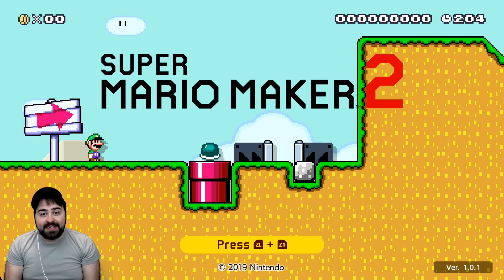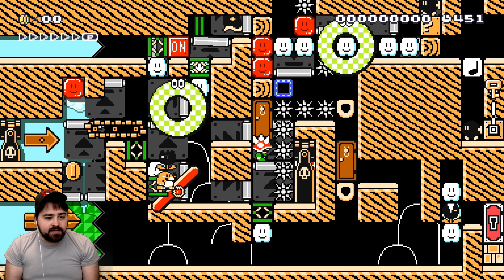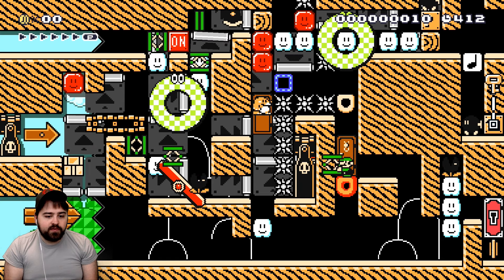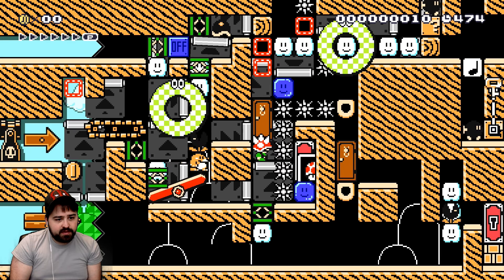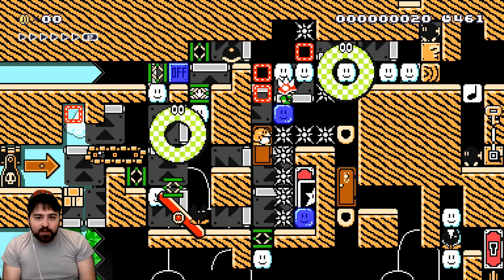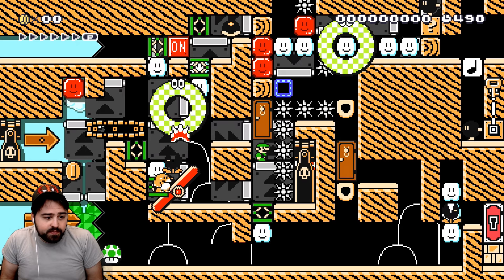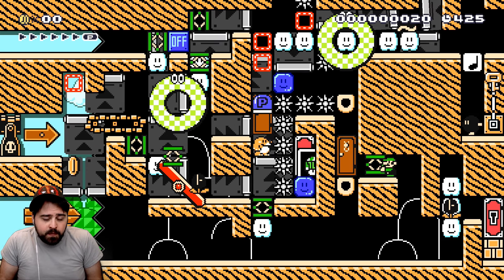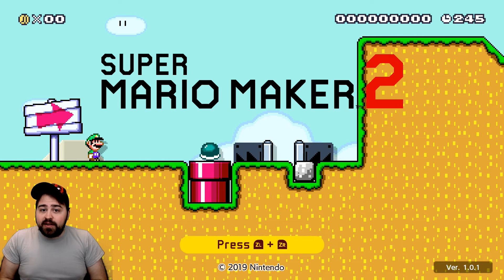SUPER HARD ONE SCREEN PUZZLE | Monty P Ton | Super Mario Maker 2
This was one seriously hard one screen puzzle in Super Mario Maker 2. I didn't think I was gonna be able to solve it.

Level Code:

Monty P-Ton: BM0-HS3-4SF